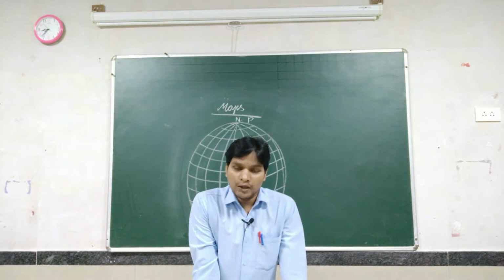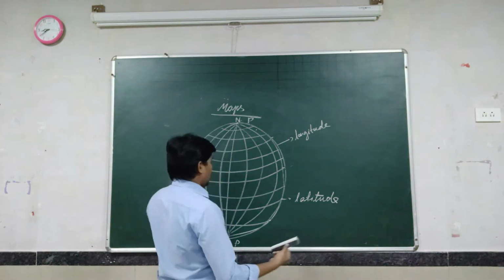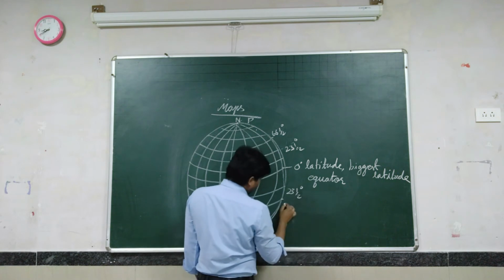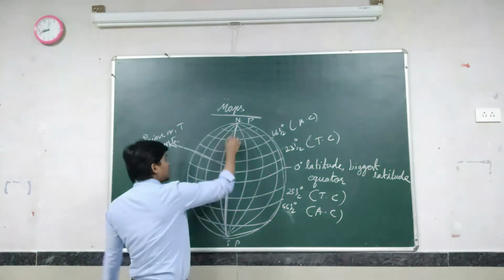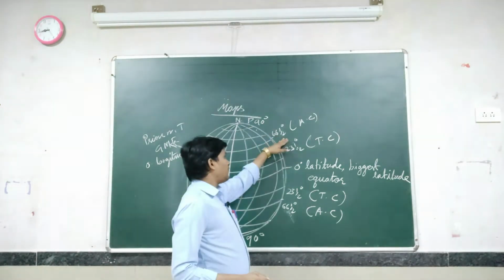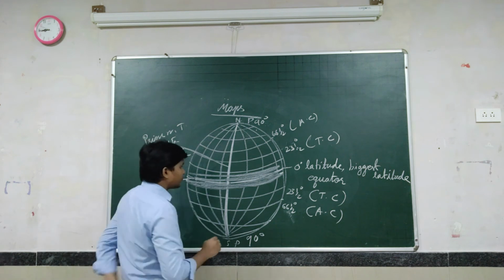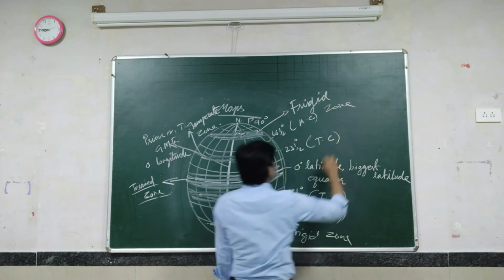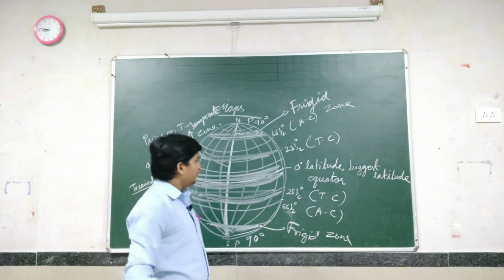Map pointing,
Tiru Sir